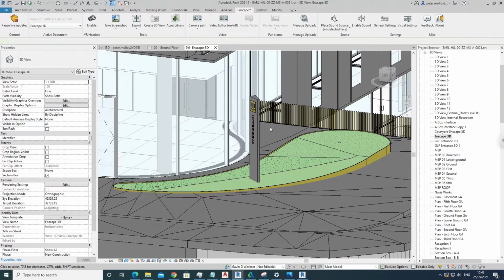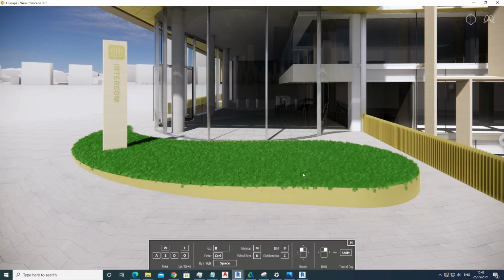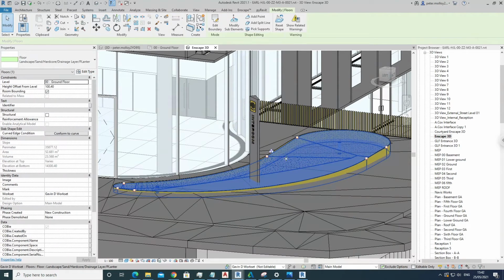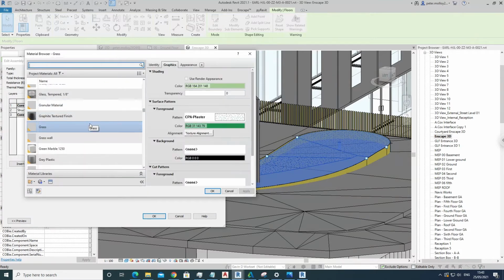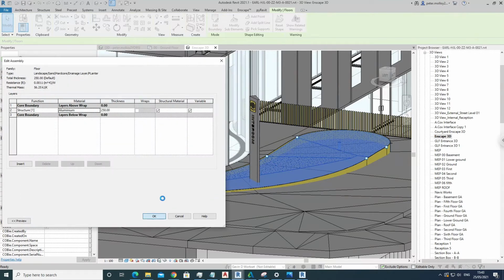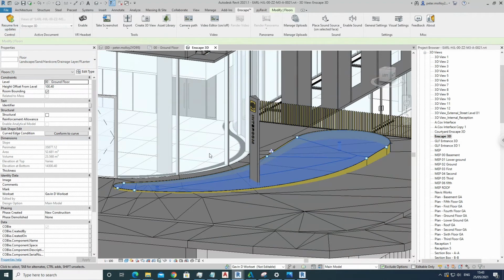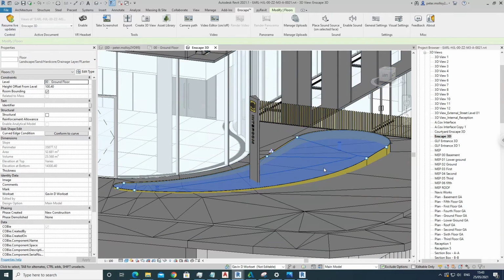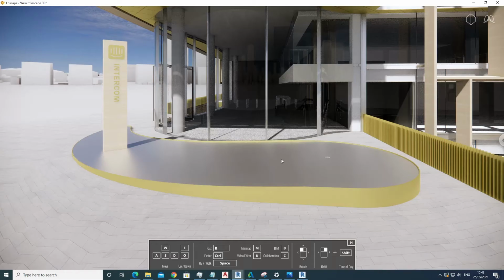Changing Material in Enscape from Revit Quick Tuotrial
If you found my tutorial useful please kindly consider giving me the price of a coffee or a pint :) Paypal

A Quick Tutorial on How To Changing Material in Enscape from Revit.

Things I cover:

Enscape Material Change
Material Change Revit

Hope the tutorial helped you.

Additional Tags: house, residential, complete, course, beginner, start to finish, guide, architecture, family, Structural, Beam, Column, Beam System, Light, family, family editor, street light, Revit, Architecture, House, Reference Plane, Detail Line, Floor,, BIM, Building Information Modeling. Building, Roof, Roof by element, Roof by extrusion, How to model a roof in revit, Revit City, Revit 2018, Revit Tutorials, Revit 2017, Revit Autodesk, Revit Architecture 2017, Revit Array, Render, AutoCAD, How to model in Revit, learn Revit, Revit Beginner tutorial, Revit tutorial for Beginner, Revit MEP, Revit Structure